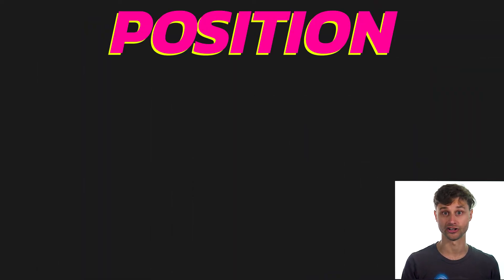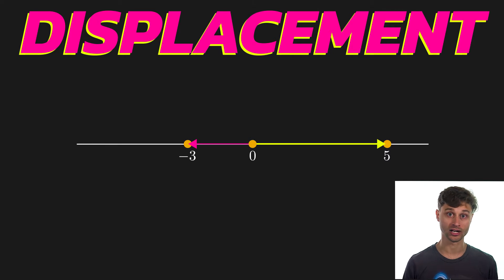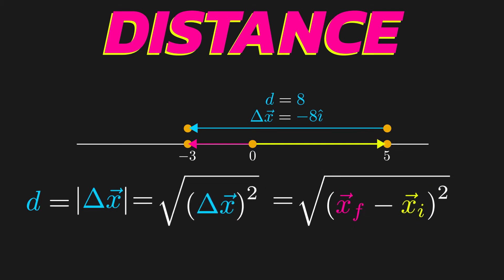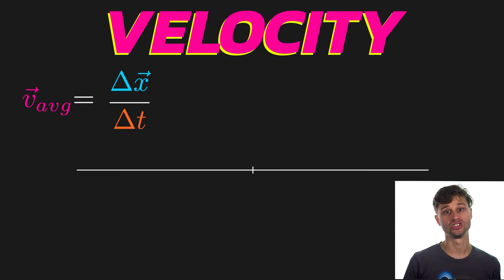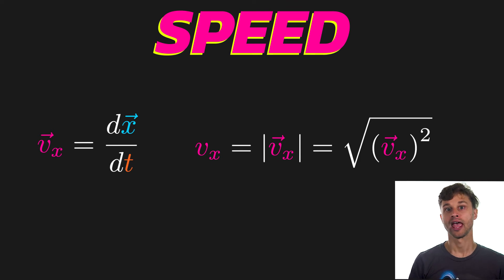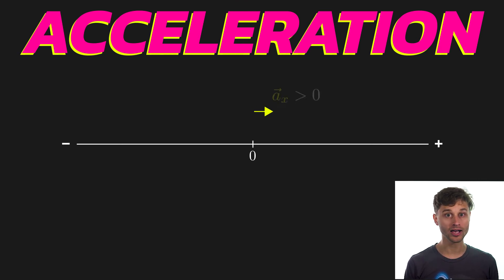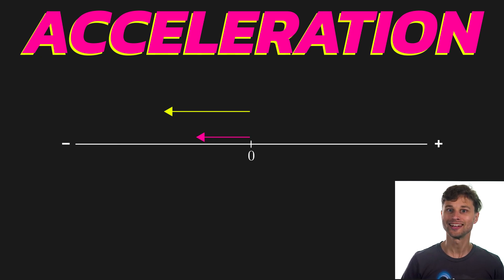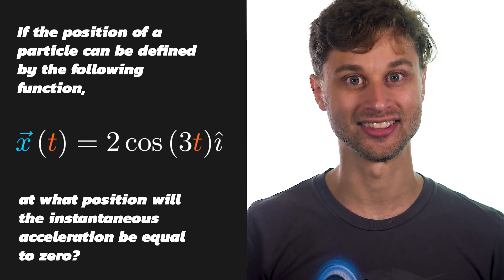Motion in One Dimension | How'd You Get That?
Motion in 1D is a lot like motion in 3D except... one third as complicated. Learn the basics of kinematics with position, velocity, and acceleration!

Looking for one-on-one tutoring? I provide that as well. for more information.